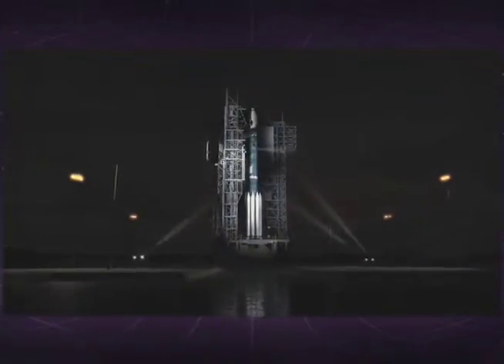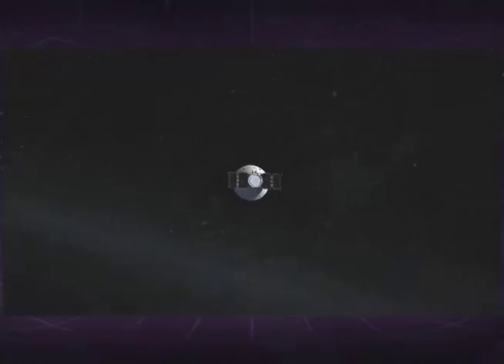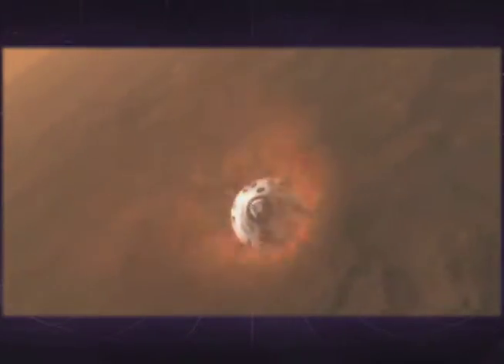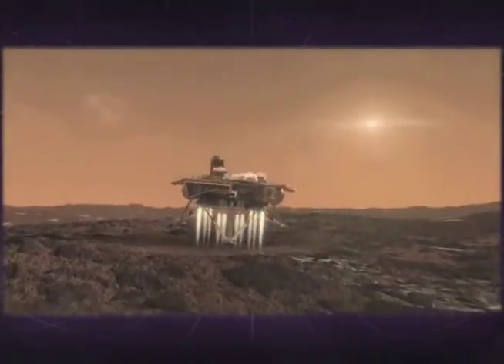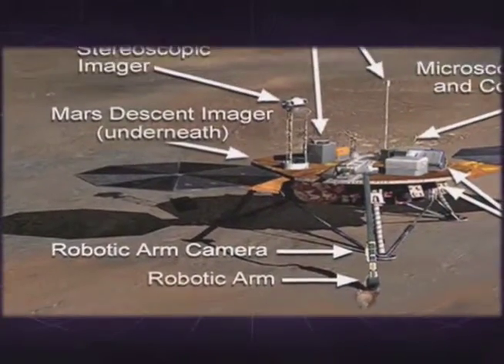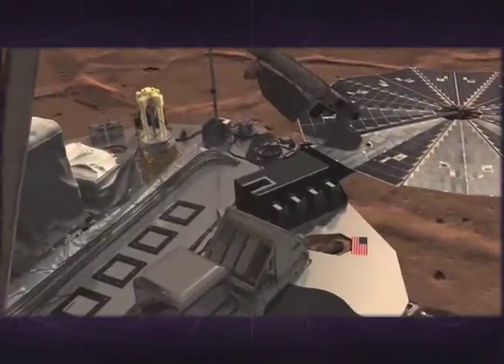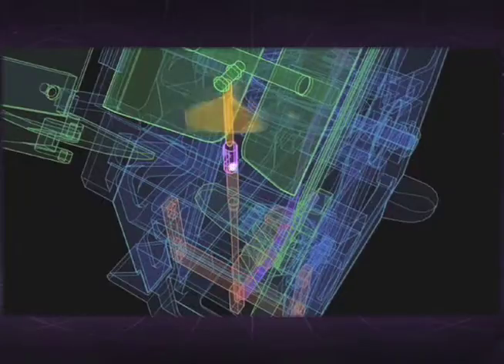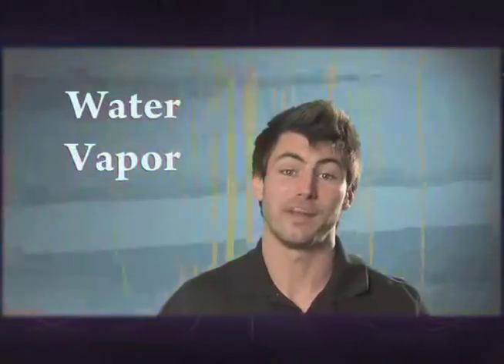Extra Clip: Classroom Video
This video takes a peek at one of the featured missions being implemented in a classroom.